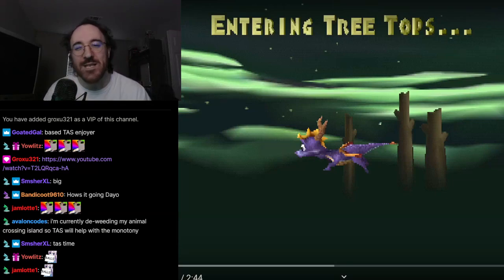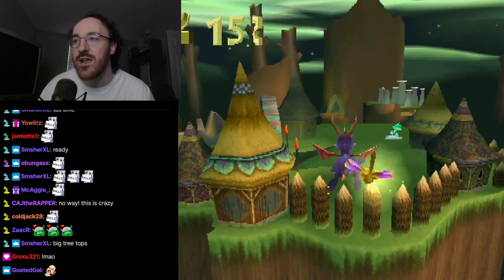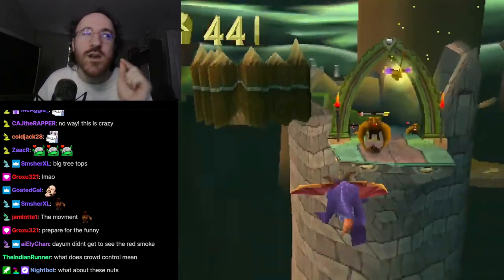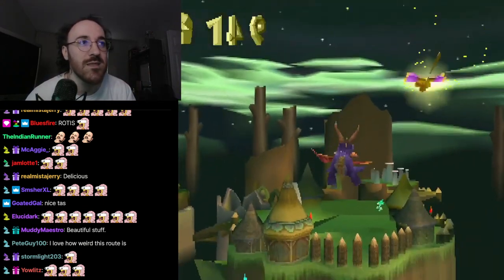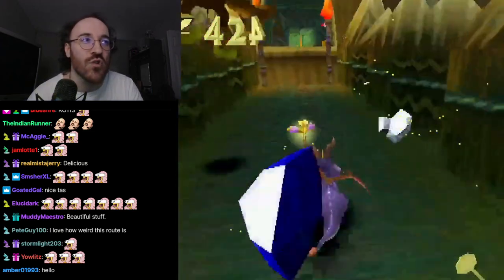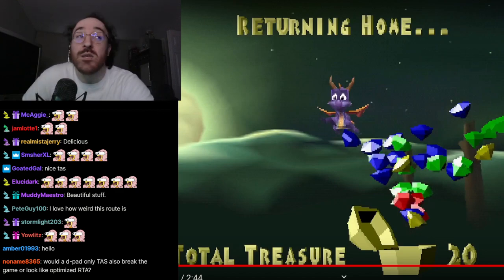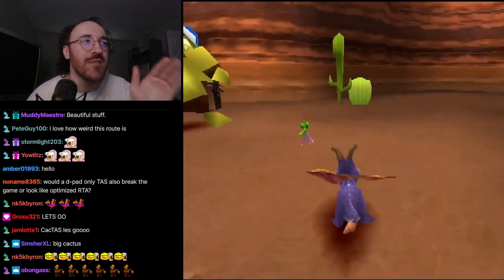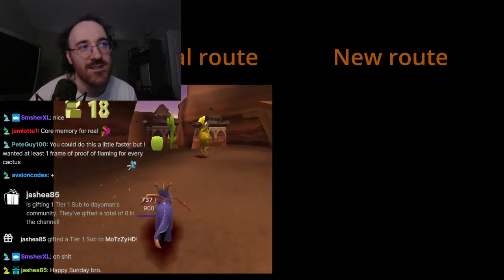This Tree Tops TAS is absolutely insane